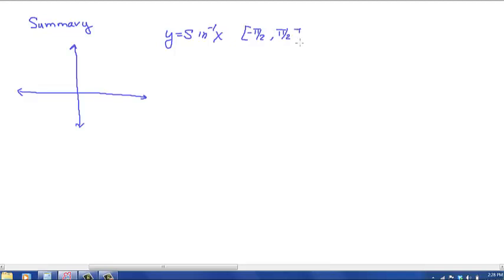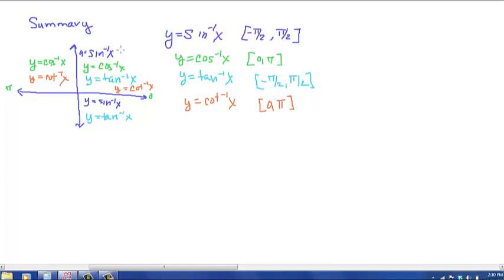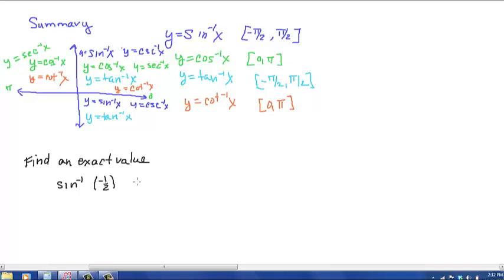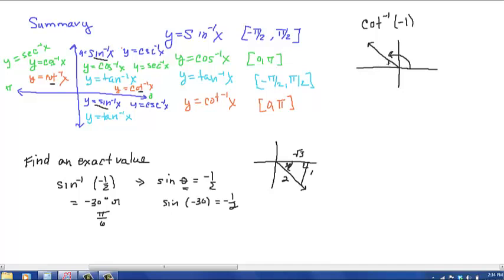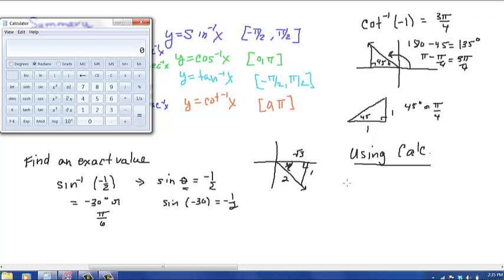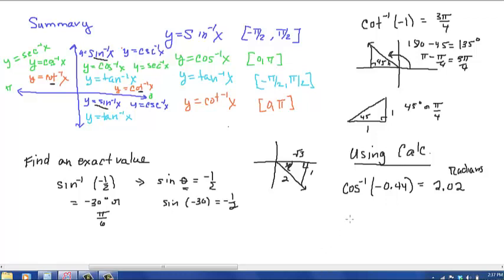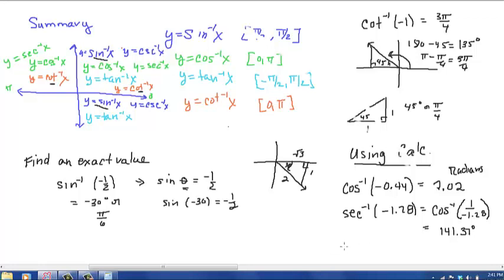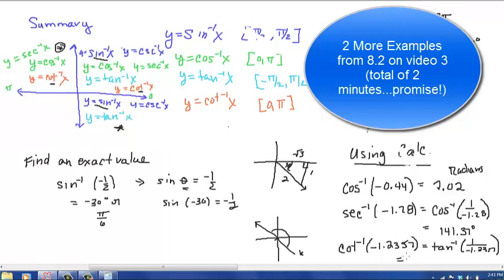Inverse Trig Functions Part 2